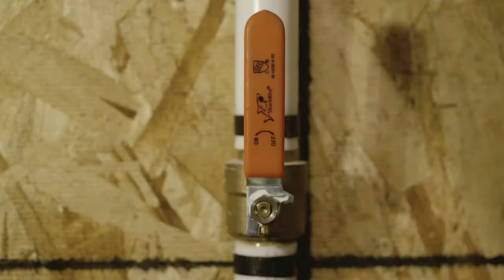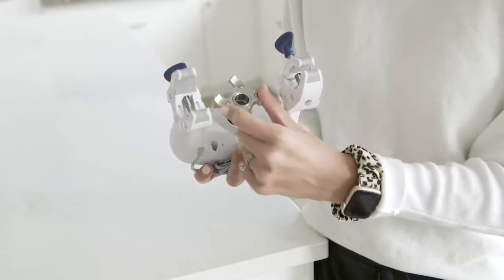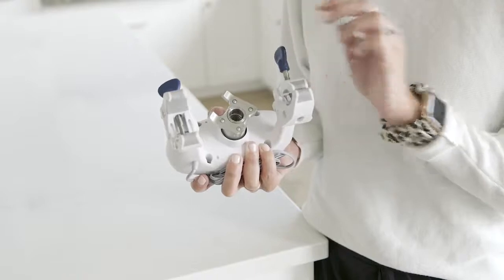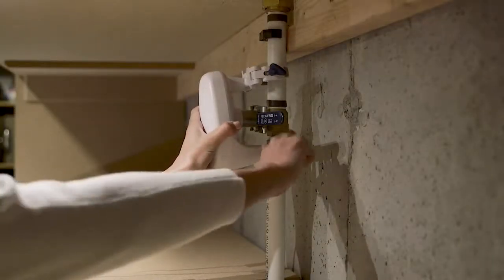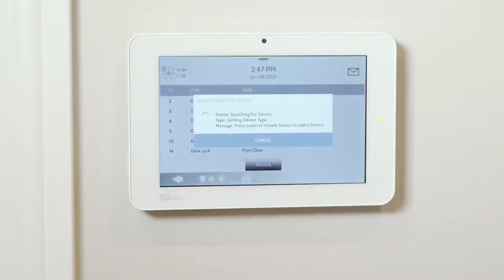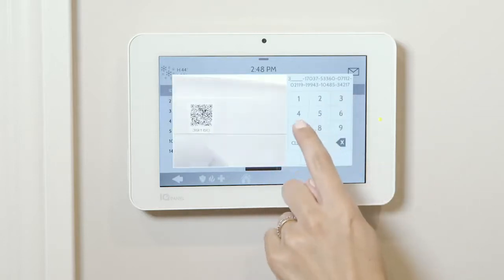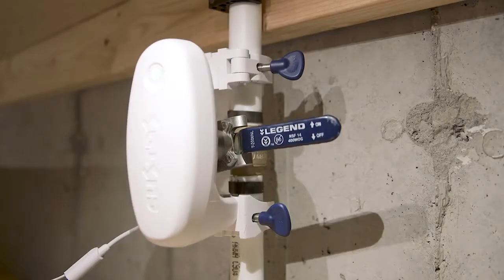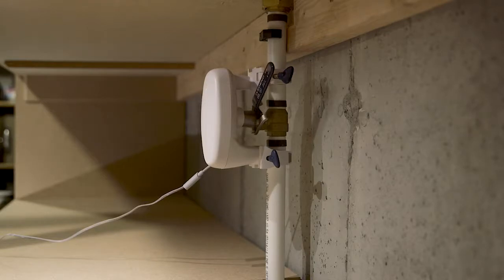Qolsys IQ Water Valve: Installation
In this video, we go over the Installation of the Qolsys IQ Water Valve!

The IQ Water Valve is a retro fit servo that can operate 1/4 turn ball valves with pipes from 1/2” to 1 1/4” and installs easily WITHOUT THE NEED FOR A PLUMBER. It uses powerful Z-Wave 700 for maximum range and reliability to the IQ Panel.

FEATURES
- Easy to install, NO PLUMBER NEEDED
- Retrofit existing ball valves
- Works with IQ Panel
- Peace of mind from water leak damage
- Can be used indoor or outdoor (Avoid direct sunlight)
- Z-Wave Plus 700 series communication
- Adaptive torque output
SPECIFICATIONS
- Fits quarter turn ball valves with pipes from 1/2 inch to 1 1/4 inch
- Max adaptive torque max of 8n.m
- Dimensions of 14.8 x 9.6 x 13.3mm
- Waterproof and Dustproof IP 66
- Weighs 603g
- Operating Temperature is 14˚F to 112˚F
- Water Valve PN: QZ2160-840
- S-Line Flood Kit: Valve QZ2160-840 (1) Flood QS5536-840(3)
- PowerG Flood Kit: Valve QZ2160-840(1) Flood PG9985(2)